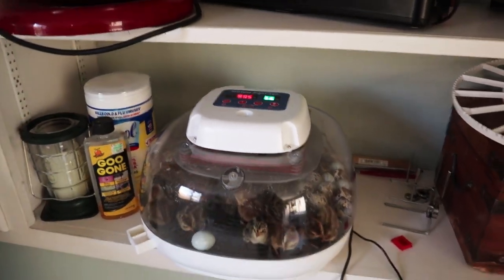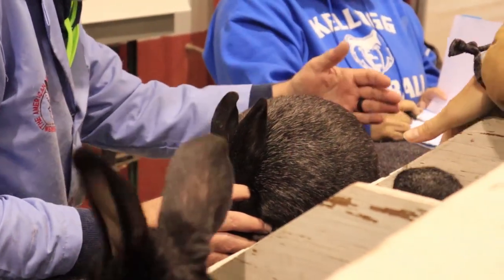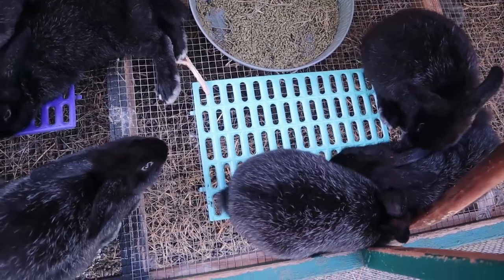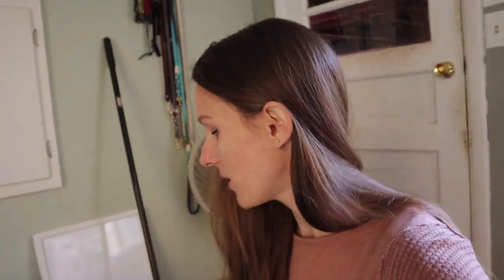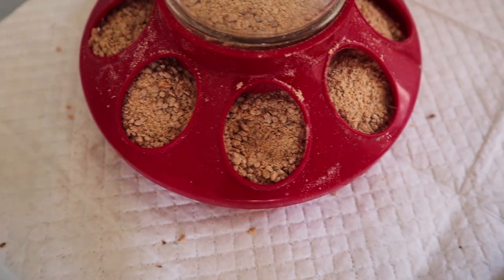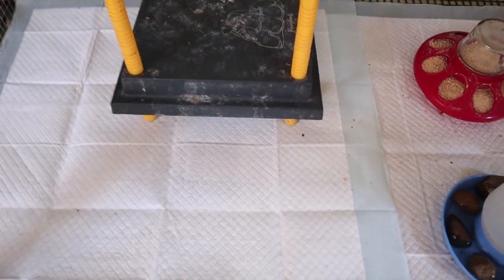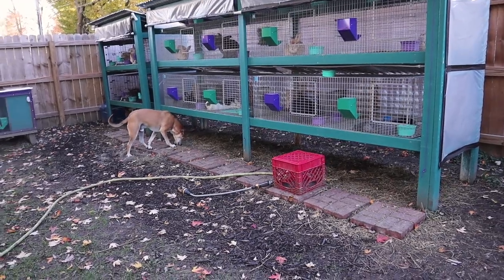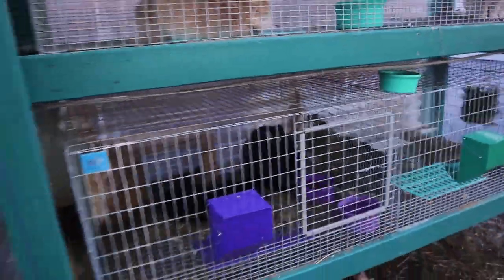More Quail Chicks & Rabbitry Updates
In this video I set up the quail brooder once again for 24 new babies! I'm still learning about quail but I'm happy to take you guys along on my journey ❤️ I also talk about some updates that will happen/have happened regarding the rabbits. I can't wait to bring you all another build video!

Chick feeder/waterer combo
Chick heat plate/brooder